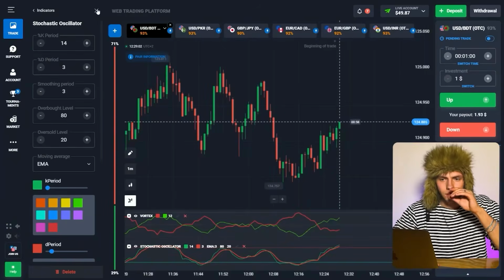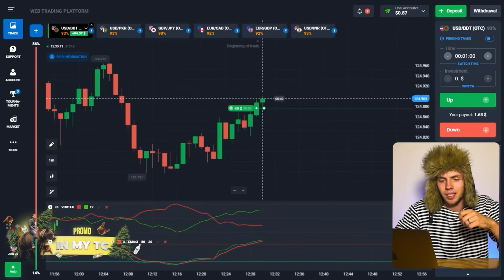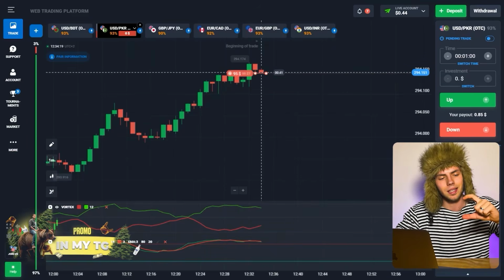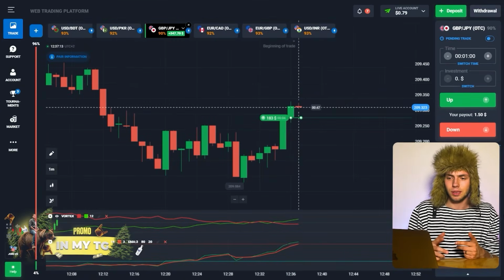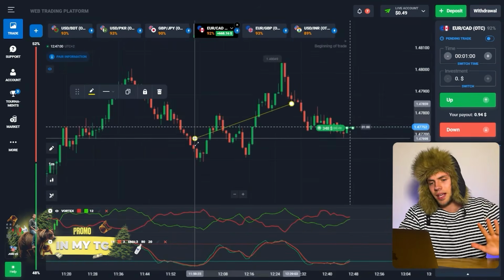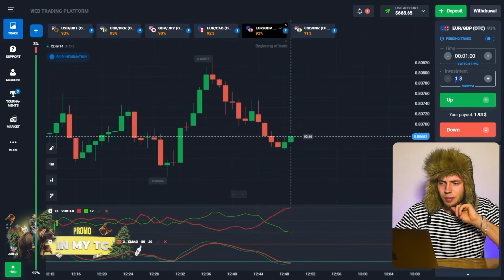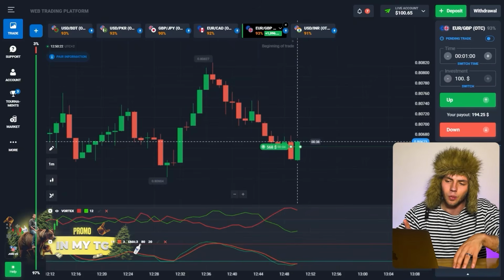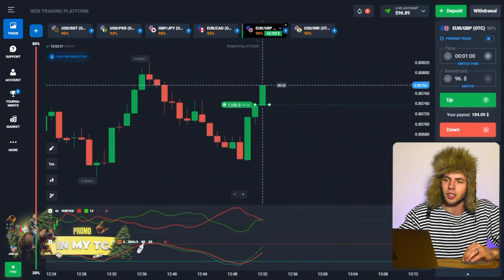POCKET OPTION - SHORT TERM TRADES ! Pocket Option Scalping ! Scalping Entry Tips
Hey everyone, it's Vladimir from Russian Traders.
Welcome to this educational session. Today we focus on pocket option scalping – specifically short-term trades on the 1-minute timeframe. I walk you through my entire thought process in real time.
You'll learn my scalping entry tips for identifying trend continuations and reversals. I use Vortex indicator, Stochastic oscillator, and support/resistance levels together for confirmation.
The title is pocket option short term trades because that's exactly what we do here – fast decisions, clean analysis, and strict discipline.
I teach you how to scalp binary options for beginners step by step so you understand when to enter, when to wait, and when to walk away. We cover my pocket option 1 minute strategy explained with real examples on multiple pairs (EUR/CAD, GBP/JPY, and more).
The most important part of this session is binary options scalping risk management – because without it, one bad trade can wipe you out. I also demonstrate my chart reading method for scalping and how I do entry and exit planning short term before every single click.
This content is for trading for beginners educational purposes. It's binary options technical analysis scalping done with indicators and structure, not gambling. We also talk about scalping as a scalping trading strategy in general, and how pocket option trading applies to this approach.

⚠️ Trading involves real financial risk. This content is educational only. Results are not guaranteed. Trade only with money you can afford to lose and maintain discipline at all times.

⏱️ TIMESTAMPS:
0:00 First trade: Buy with $49 (uptrend continuation)
1:41 First trade wins; balance at $94
1:45 Second trade: Sell on trend change ($183)
3:15 Second trade wins; balance at $183
3:24 Third trade: Buy on GBP/JPY (uptrend)
4:00 Third trade wins; balance at $347
4:13 Promotion of Telegram channel for free knowledge
4:37 Fourth trade: Buy on EUR/CAD (trend reversal)
5:52 Fourth trade wins; balance at $668
6:20 Fifth trade: Buy on uptrend (oversold)
7:44 Fifth trade wins; balance at $1,200
8:31 Sixth trade: Buy on continuation
8:39 Sixth trade wins; final balance reaches $2,100
8:39 Session recap: from $49 to $2,100 in 15 minutes
8:51 Final call to action to join Telegram

pocket option scalping
scalping entry tips
pocket option short term trades
how to scalp binary options for beginners step by step
pocket option 1 minute strategy explained
binary options scalping risk management
chart reading method for scalping
entry and exit planning short term
trading for beginners educational
binary options technical analysis scalping